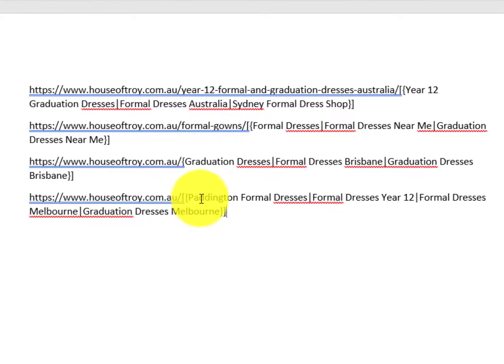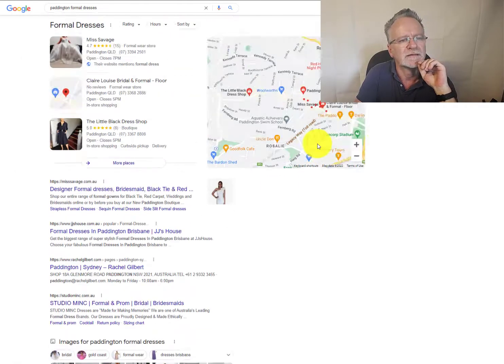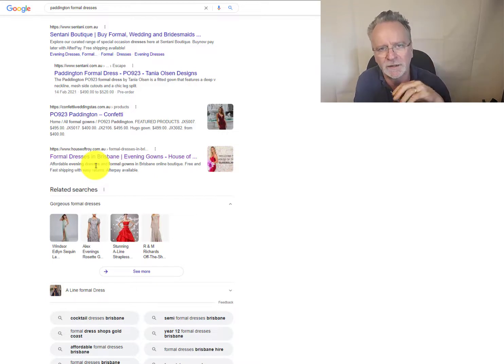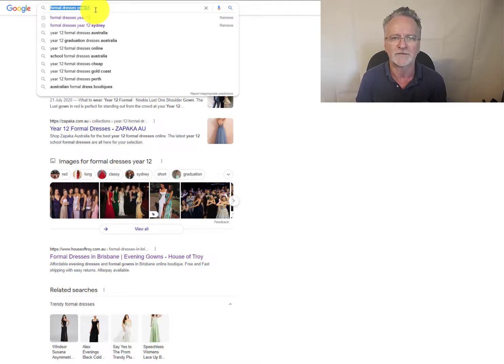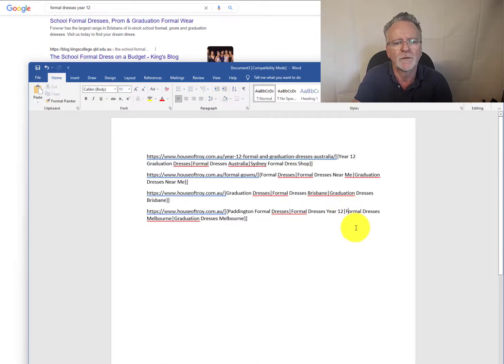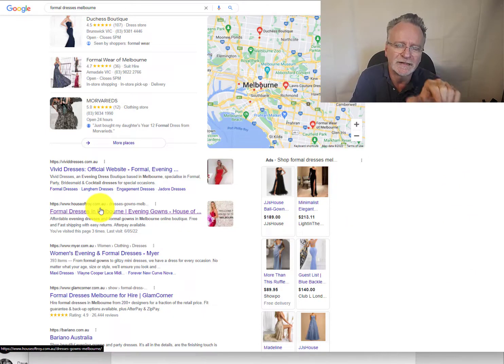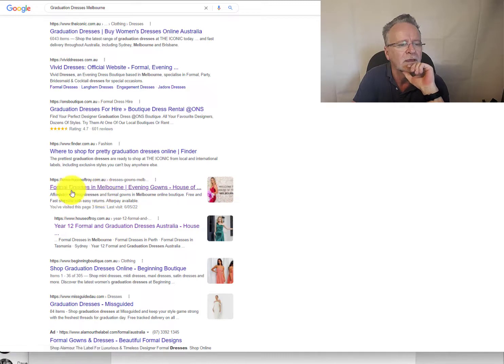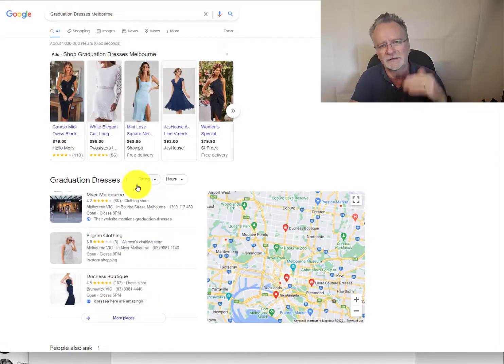RSI Anchor text tutorial video